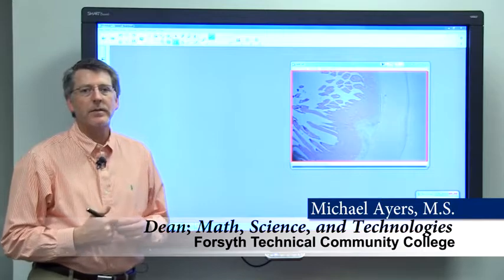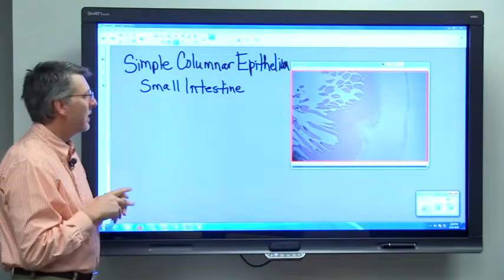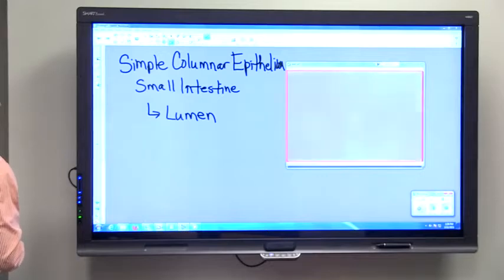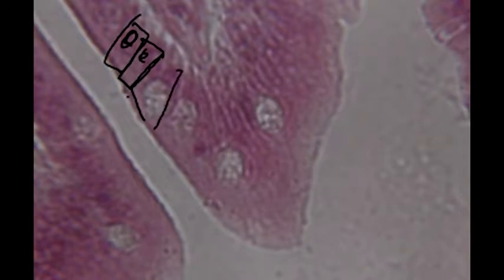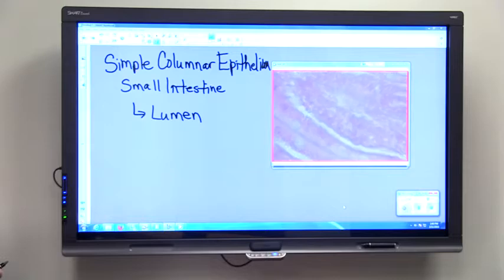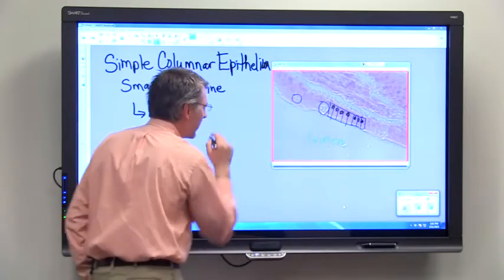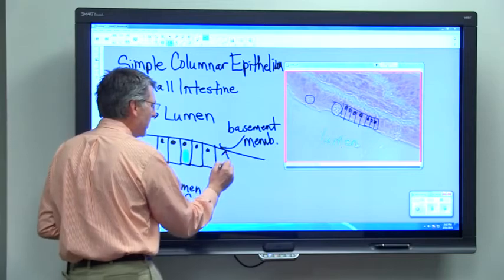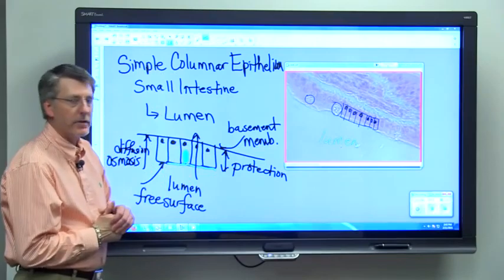"Unlocking the Power of Simple Columnar Epithelium!"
In this video, we will be diving into the world of simple columnar epithelium, a type of tissue found in the human body.

Simple columnar epithelium is a specialized type of epithelial tissue that is found lining the inner surfaces of organs such as the stomach, intestines, and gallbladder. It is made up of tall, narrow cells that are closely packed together, forming a single layer that is ideal for absorption and secretion.

In this video, we will explore the structure of simple columnar epithelium in detail, discussing its unique characteristics and functions. We will also delve into the different types of simple columnar epithelium, including ciliated and non-ciliated variations, and how they contribute to the overall functionality of various organs.

Additionally, we will discuss the role of simple columnar epithelium in maintaining homeostasis within the body, as well as its importance in protecting underlying tissues from damage and infection. Understanding the role of simple columnar epithelium is crucial for anyone studying biology or human anatomy, and this video aims to provide a comprehensive overview of this important tissue type.

Join us as we explore the fascinating world of simple columnar epithelium and gain a deeper appreciation for the complexities of the human body.

Remember to optimize your video with relevant tags, a compelling title, and a detailed description to improve its visibility on Google search results. Good luck with ranking your video!

💡 🎥 Dive into our next video for some invaluable health tips that can transform your well-being! Together, let's embark on this journey to better health—thank you for being a part of our community! 👇🔔